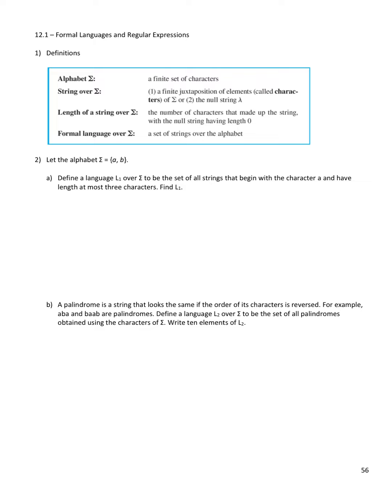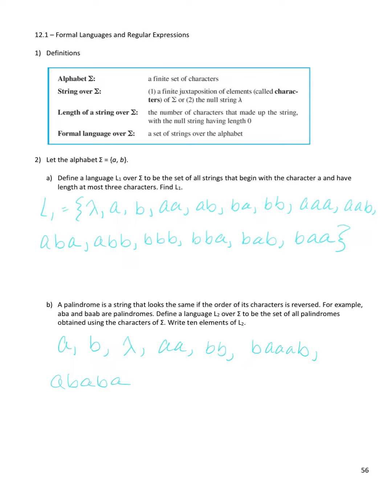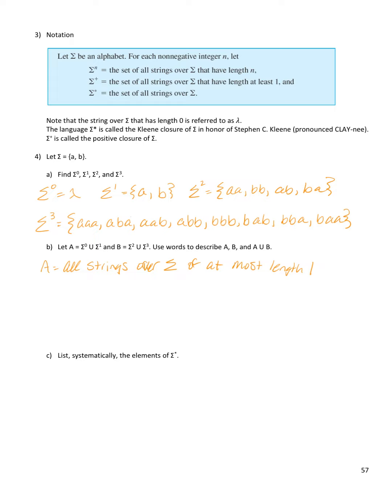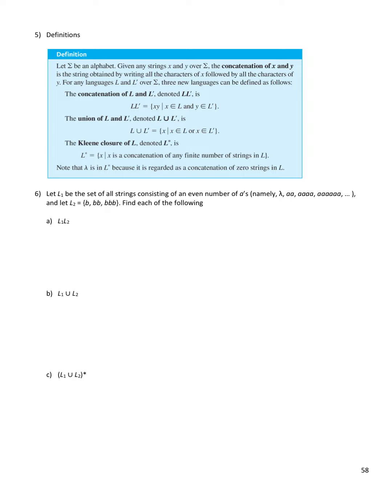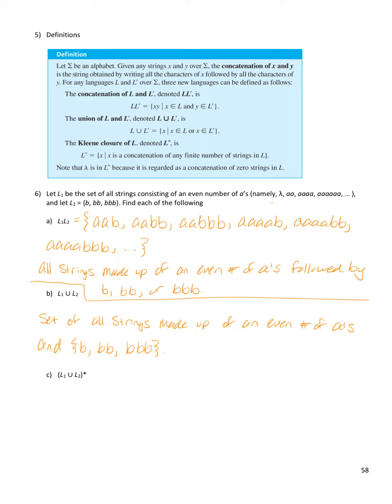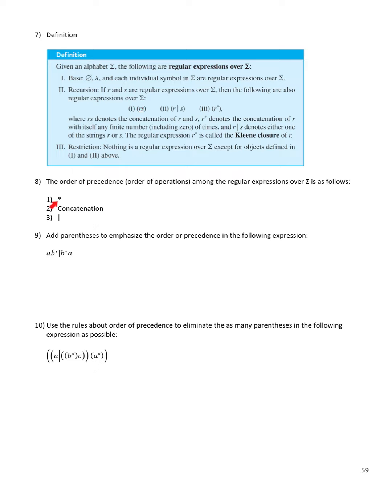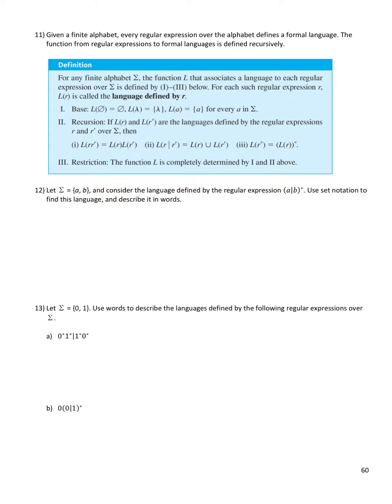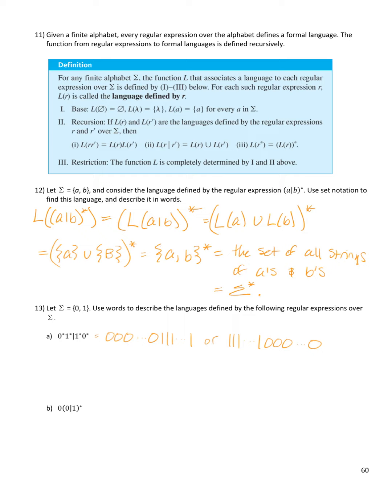CSC 201 Lesson 12point1